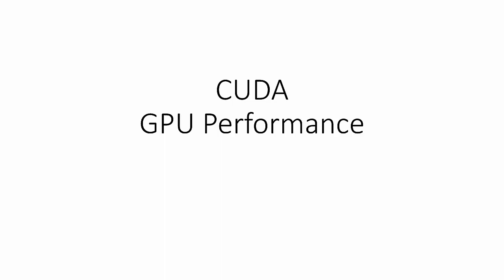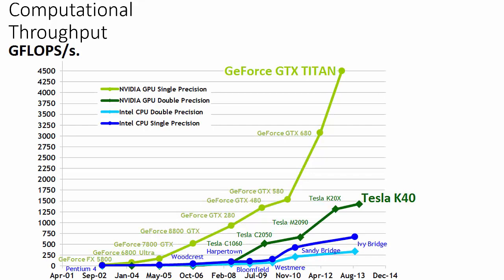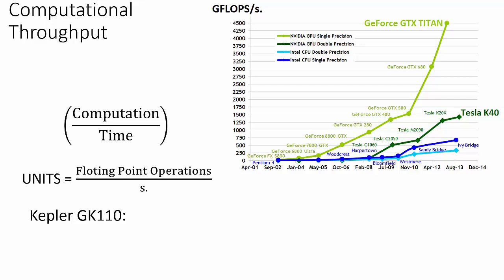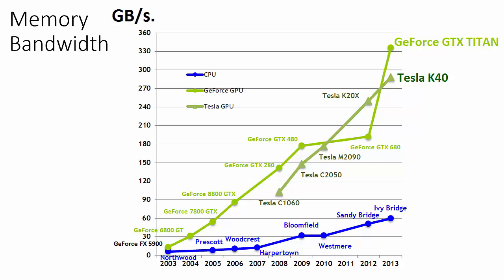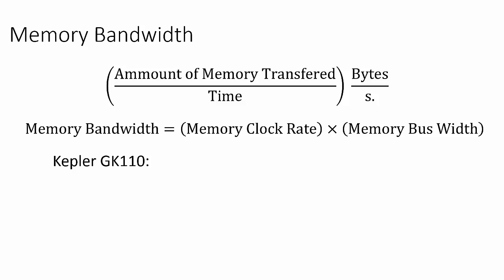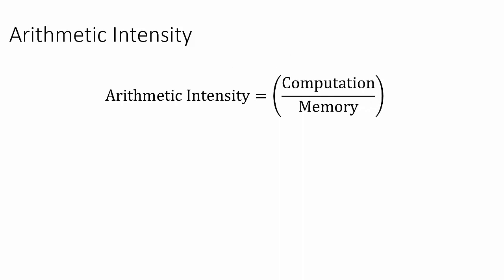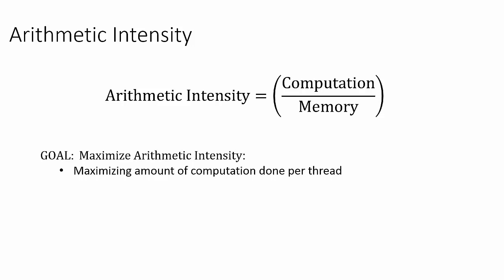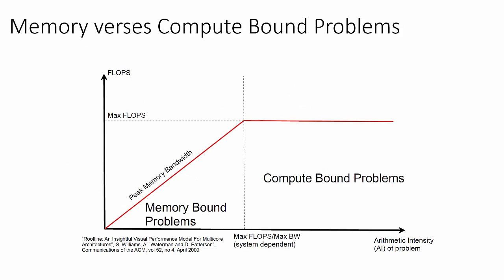CUDA LECTURE 7 - Oklahoma State University - ECEN 4773/5793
GPU Performance